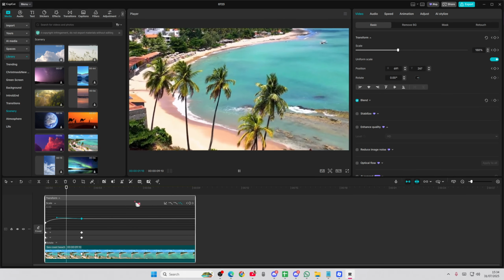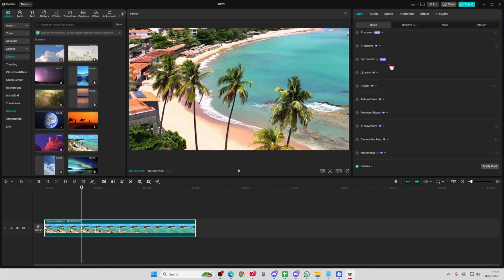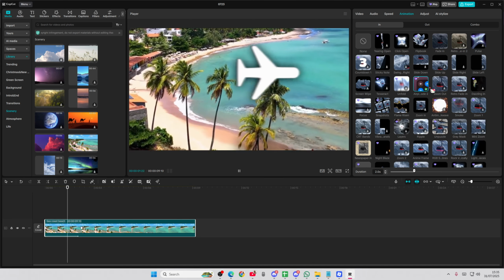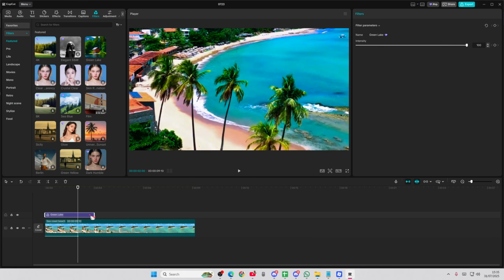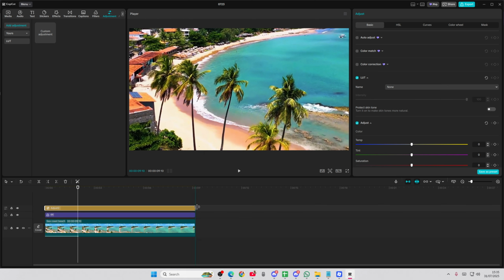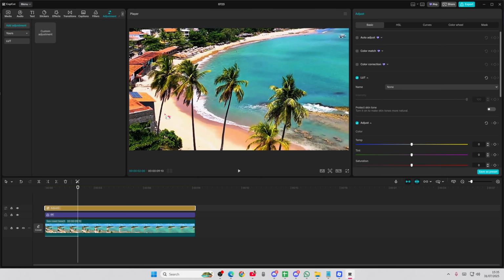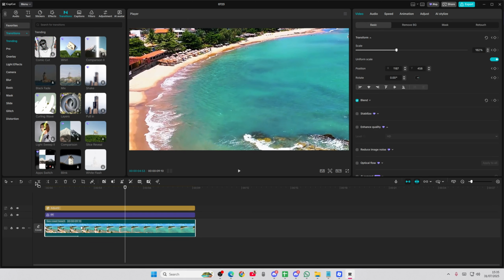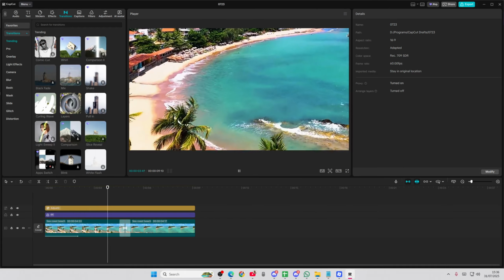👍❤️ CapCut VIDEO EDITING full Tutorial for Beginning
Ready to level up your edits but don’t know where to start? 🎬✨ Don’t worry — this step-by-step CapCut tutorial has got you covered! 💪🔥 Perfect for beginners who want to make clean, viral-ready videos in no time! 📲💥

In this full tutorial, you’ll learn:
✅ How to import & trim clips 🎞️
✅ Add cool text, stickers & transitions ✨
✅ Use trending effects & sounds 🎶
✅ Export in the best quality for TikTok, Reels & YouTube Shorts! 🚀

💡 Bonus: I’ll share my secret tips to make your edits look PRO, even if it’s your first video! 💻🎉

👉 Like if you love easy editing tips!
📣 Share this with a friend who wants to start editing too! ❤️